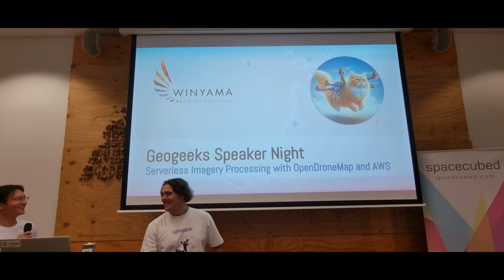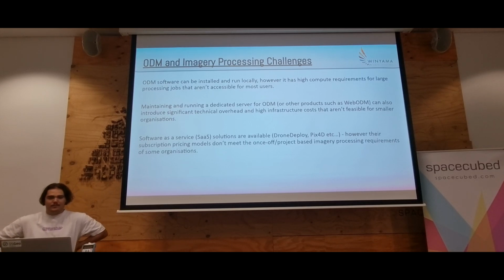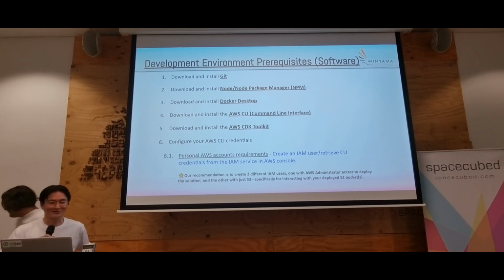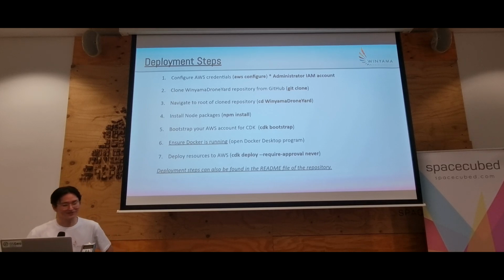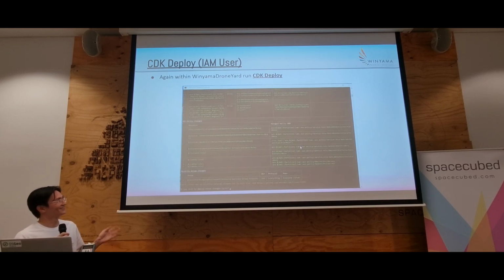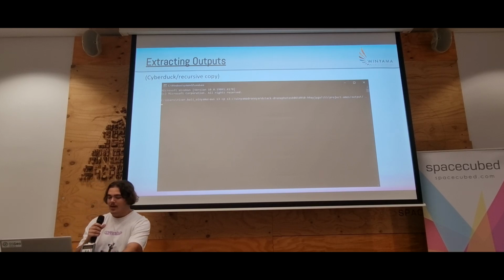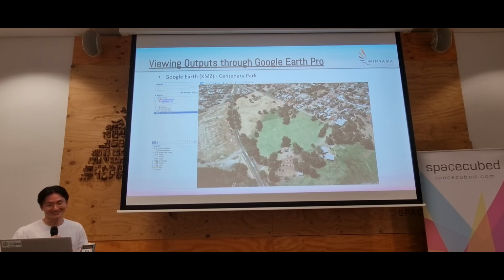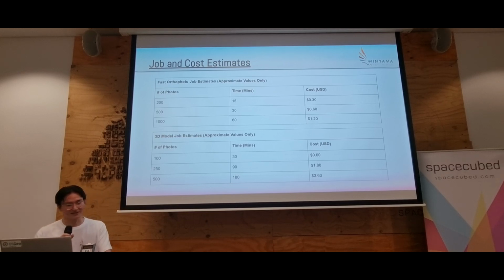Serverless Imagery Processing with OpenDroneMap and AWS - Yukio Chaplin & River Bali